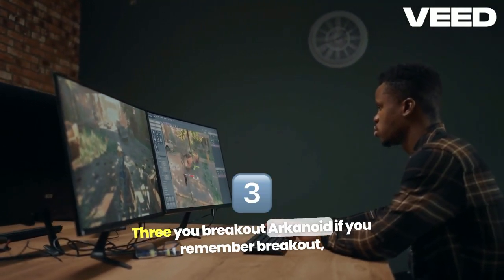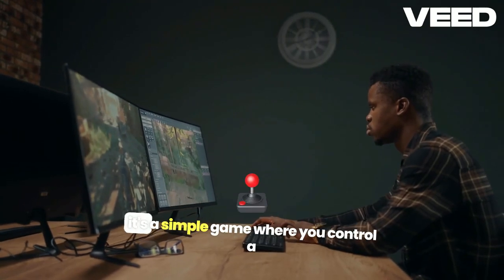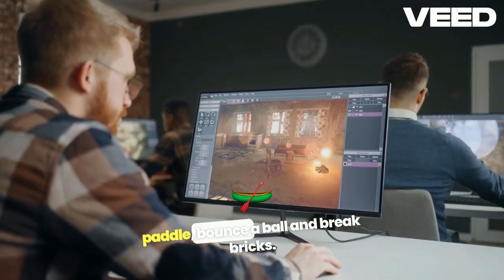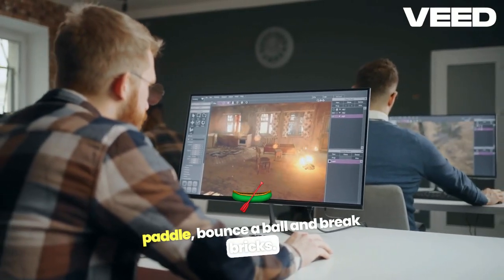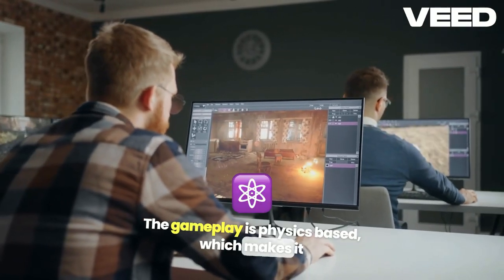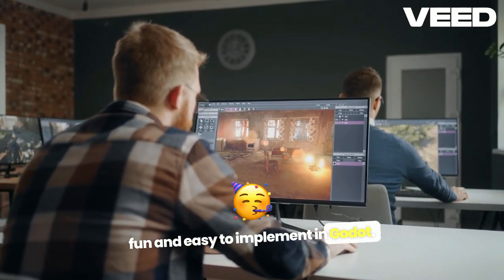Top Easy Game Genres for Beginners!